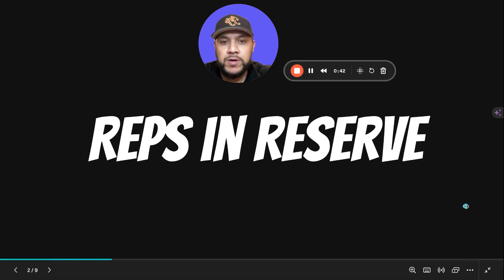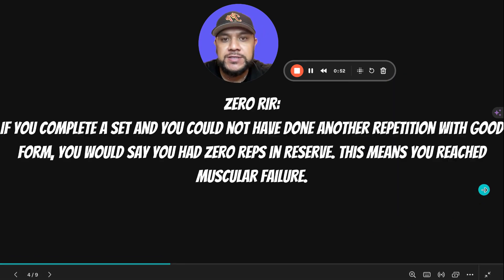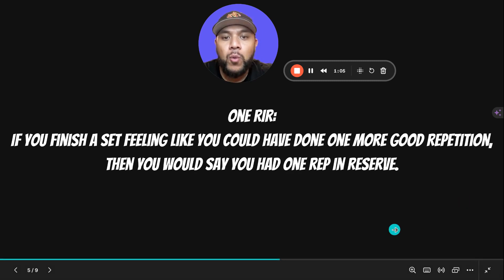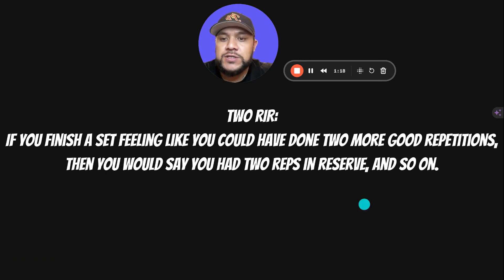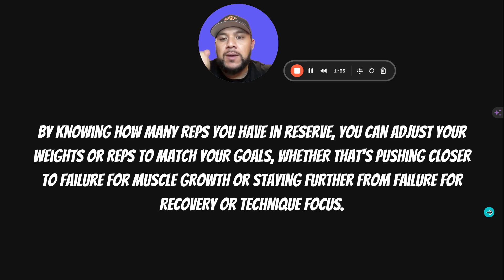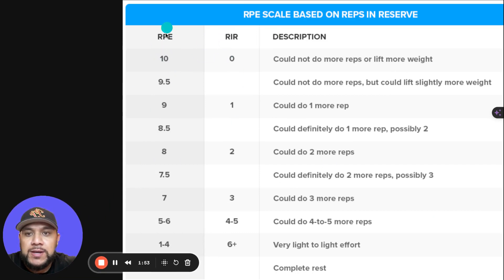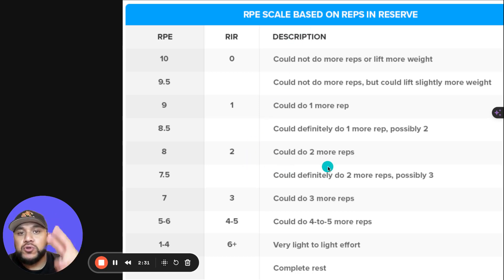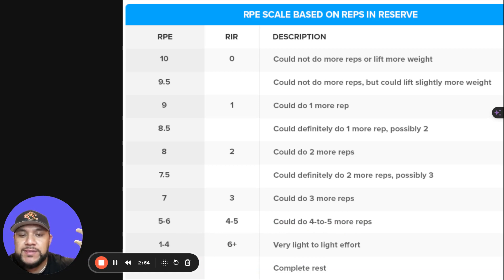What is RIR?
RIR is reps in reserve. heres a quick explanation in breaking it down